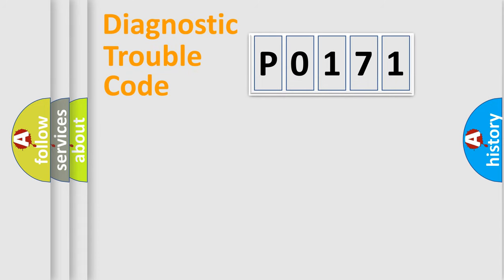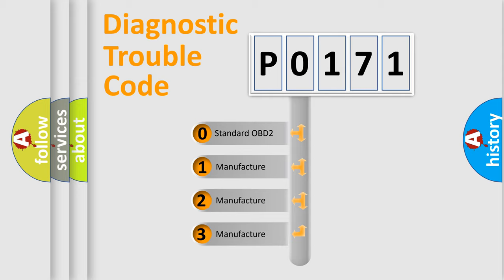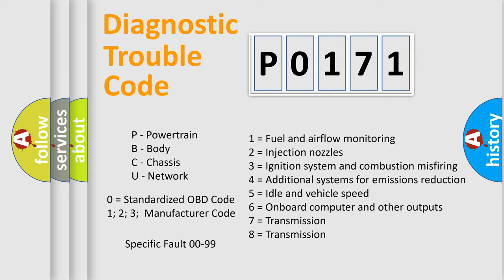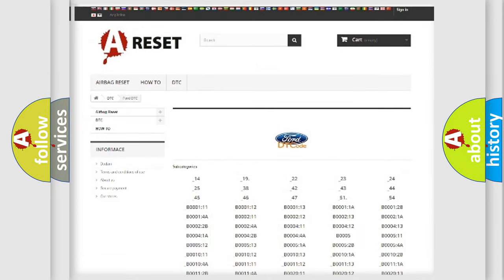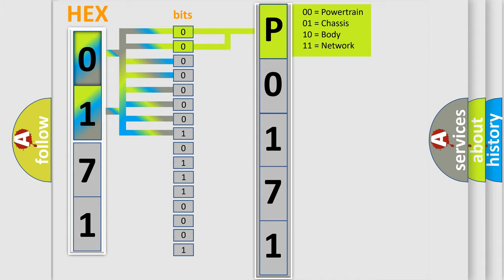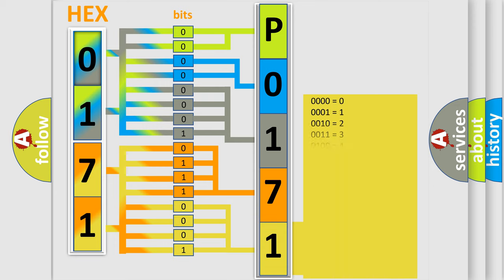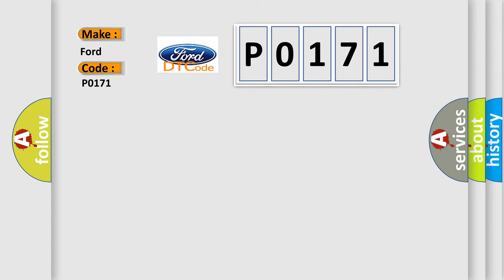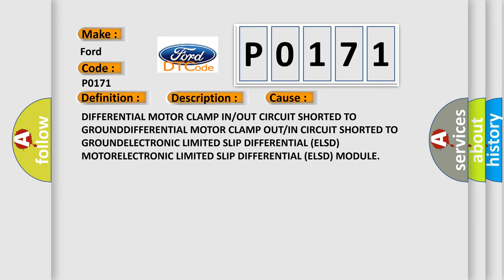DTC Ford P0171 Short Explanation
Contents:
0:21 Basic DTC analysis according to OBD2 protocol standard.
1:48 Insight into programming
2:58 A diagnostically understandable description of the Diagnostic Trouble Code
3:05 Basic error definition

Make:
Ford
Code:
P0171
Definition:
Rear Differential Position Sensor Supply - Circuit Short To Battery
Description:
The Electronic Limited Slip Differential (ELSD) Module detects excessive voltage fluctuation on the Sensor circuits.
Cause:
DIFFERENTIAL MOTOR CLAMP IN or OUT CIRCUIT SHORTED TO GROUNDDIFFERENTIAL MOTOR CLAMP OUT or IN CIRCUIT SHORTED TO GROUNDELECTRONIC LIMITED SLIP DIFFERENTIAL (ELSD) MOTORELECTRONIC LIMITED SLIP DIFFERENTIAL (ELSD) MODULE